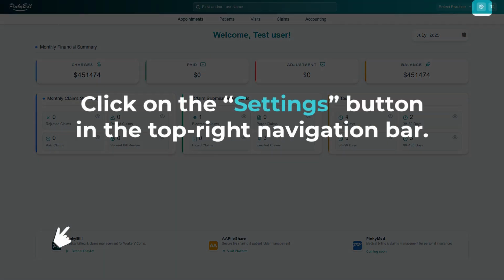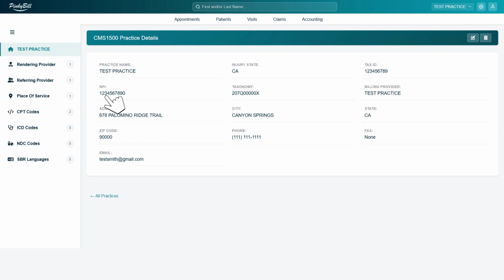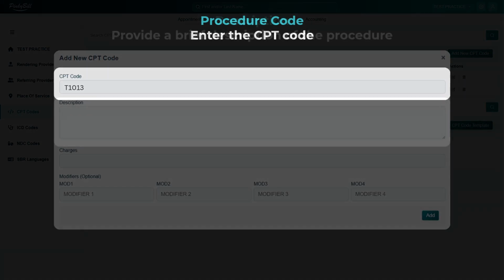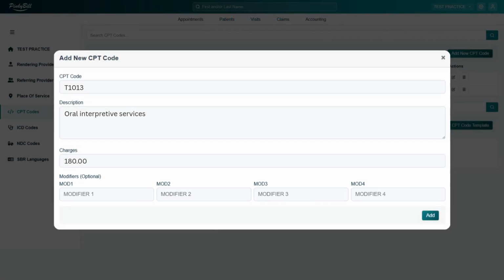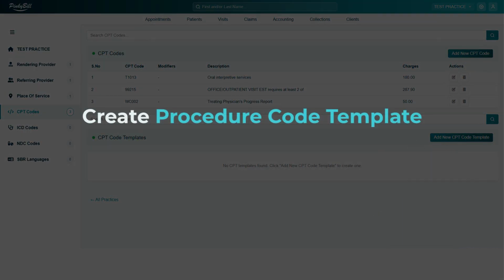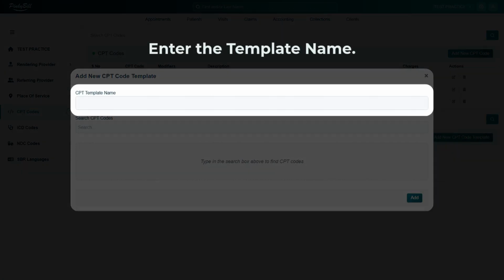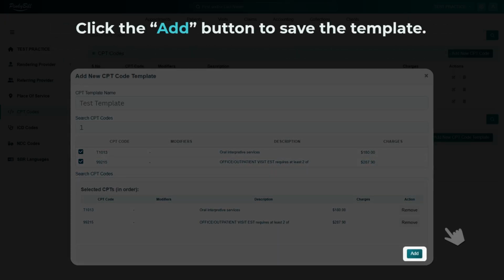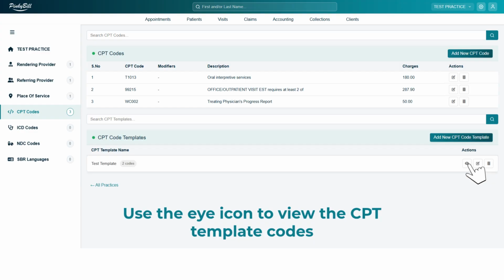How to Add Procedure Code (CPT) & Create Procedure Code Template in PinkyBill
Learn how to add CPT (Procedure Codes) and create Procedure Code Templates in PinkyBill CMS!
This tutorial shows you step by step how to set up procedure codes for faster, more accurate billing.